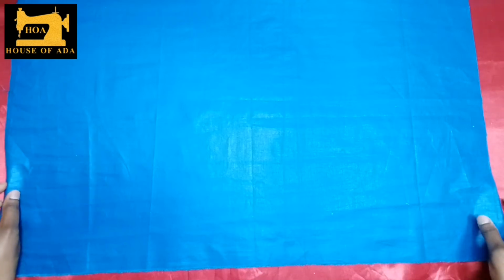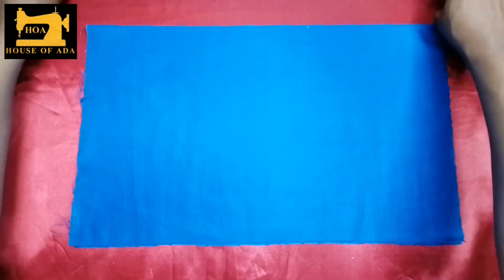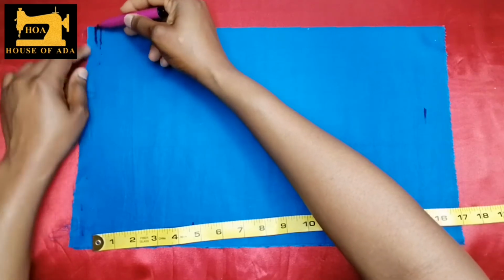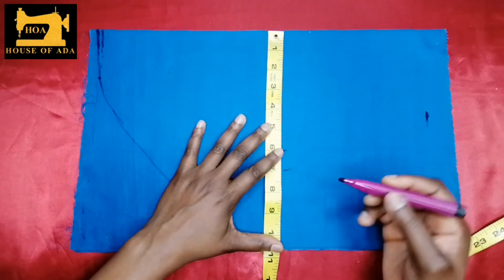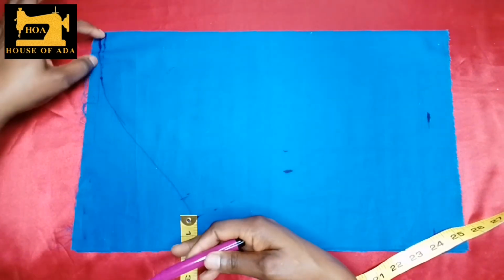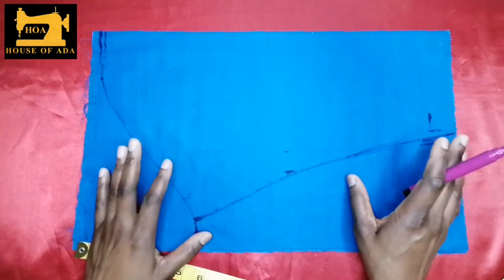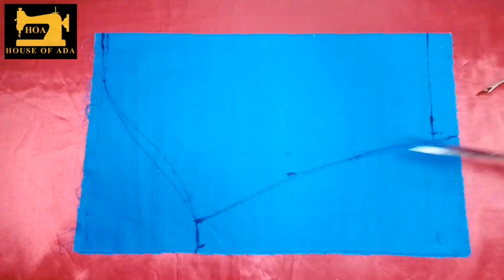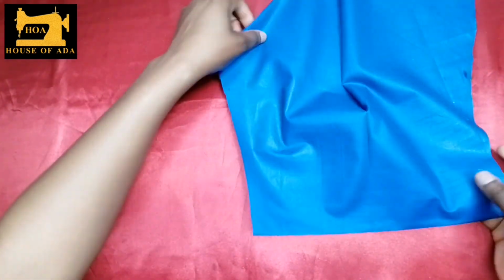HOW TO make BASIC SLEEVE. DETAIL sleeves PATTERN DRAFTING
HOW TO make BASIC SLEEVE. DETAIL sleeves PATTERN DRAFTING. This video will teach you how to cut basic sleeve pattern very easy for a beginner.

kind regards,
HOUSE Of Ada